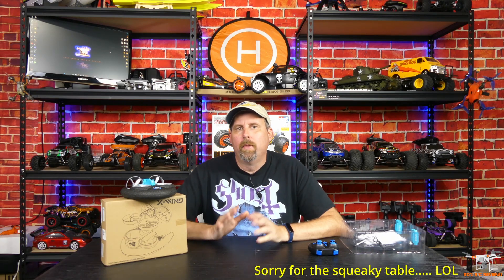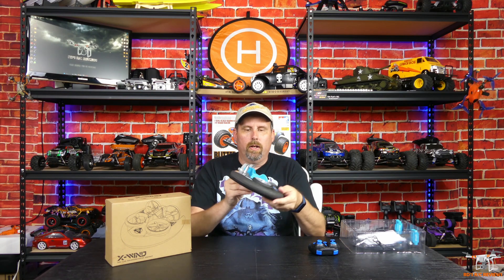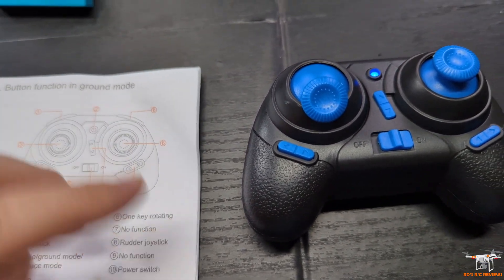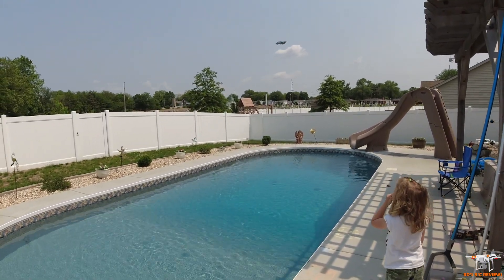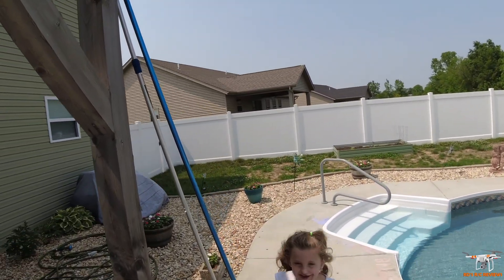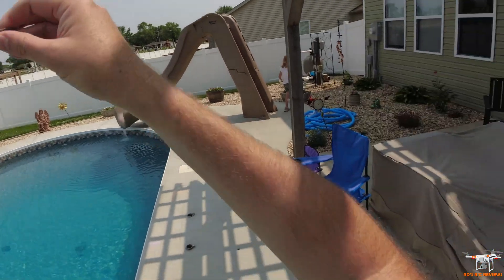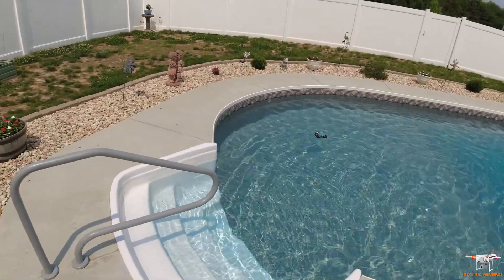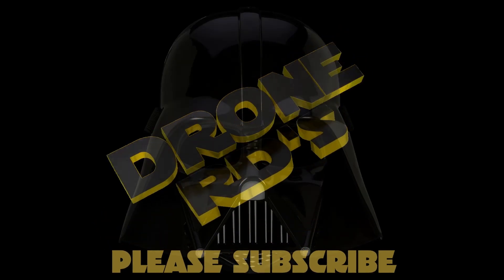Fandina X-WIND GB2001 3-in-1 Land/Air/Water Aircraft Review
This little 3-in-1 land/air/water craft is surprisingly good. I really enjoyed the land and water modes and the (quad/drone/air) mode flew as expected.

--Here are some other drones that I recommend--

DEERC DE22/SJRC F11 Pro 4K 2-axis Gimbal
($202 CN)
($219 USA)
Eachine EX4
DJI Mini SE (249g)
(only $291)
DJI Mini 2 (249g)
FIMI X8 Mini (245g with Pro Version)
($339 Pro Version)
($329 Standard)
Hubsan Zino Mini SE (249g)
($419 2 batt & carrying case)
FIMI X8 SE (2022 Edition)
DJI Mini 3 Pro (249g)
DJI Air 2s
Autel EVO Nano+ (249g)
Autel EVO Lite+ 6K
Autel EVO 2
DJI MAVIC 3

CHAPTERS

00:00 - Intro
00:11 - Table Review
08:37 - Drone Mode
14:16 - Land Mode
17:14 - Water/Boat Mode